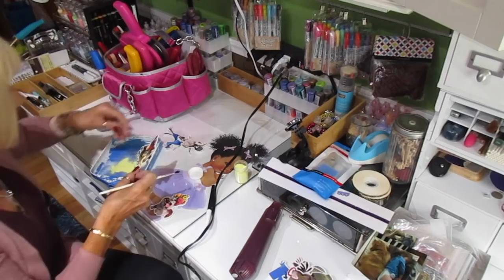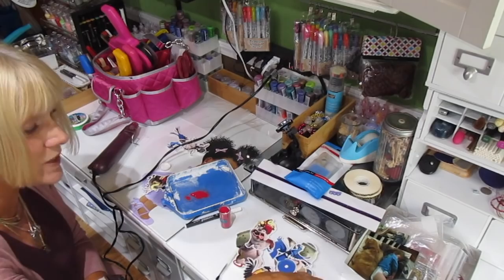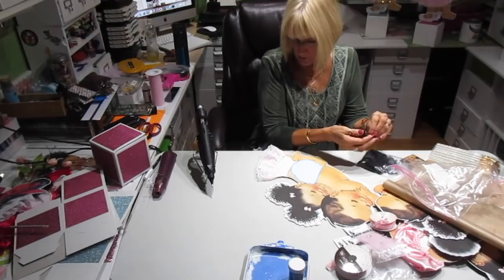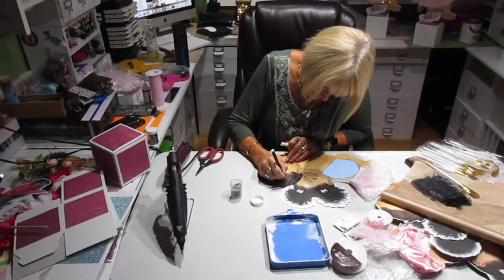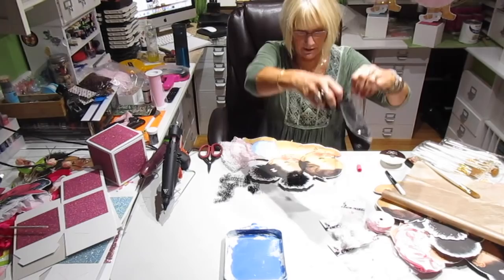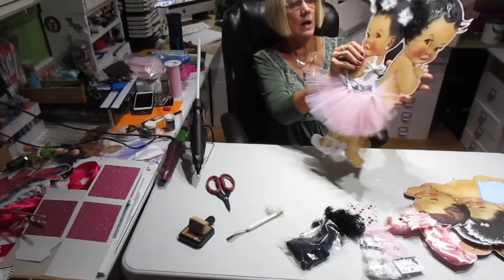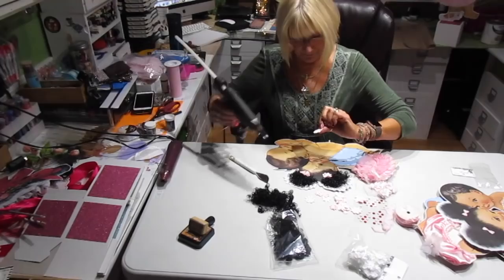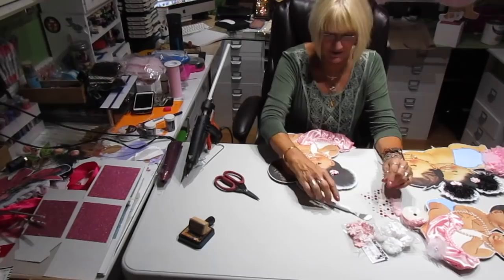Twin Baby boy and girl centerpieces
DIY party favors and scrapbooking. Tutorials on using the die cut mach